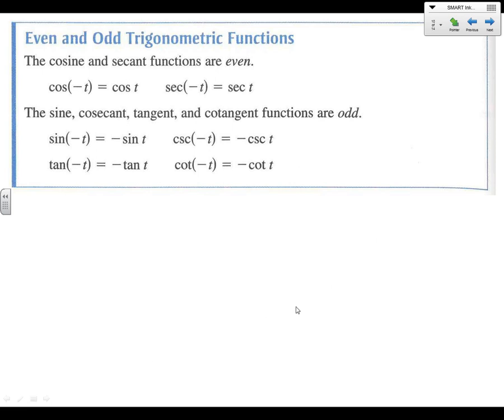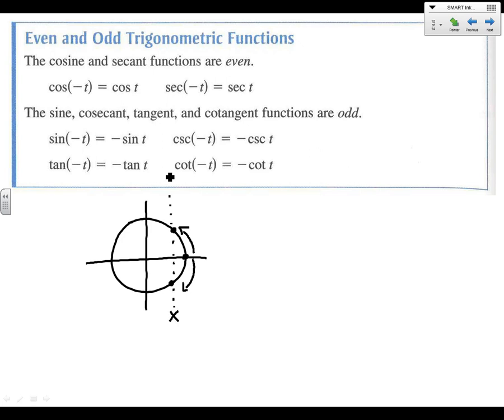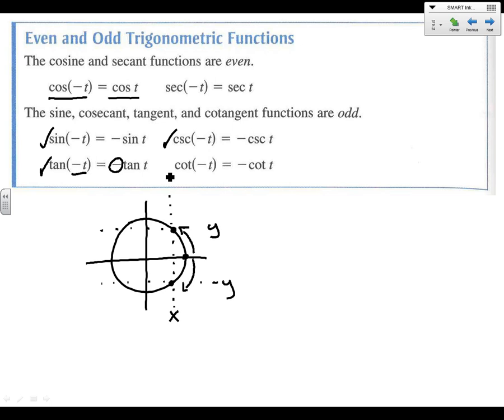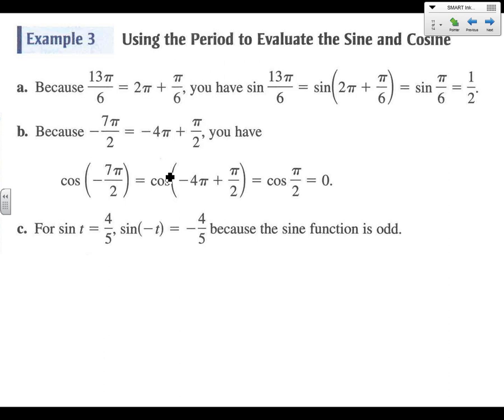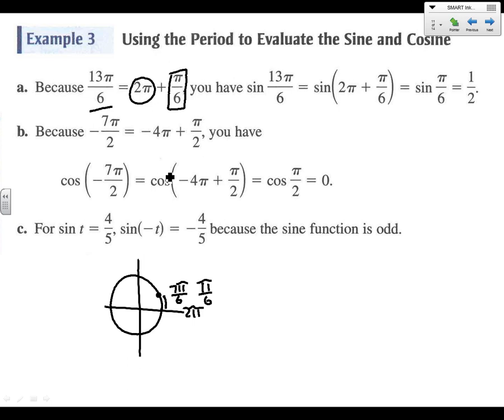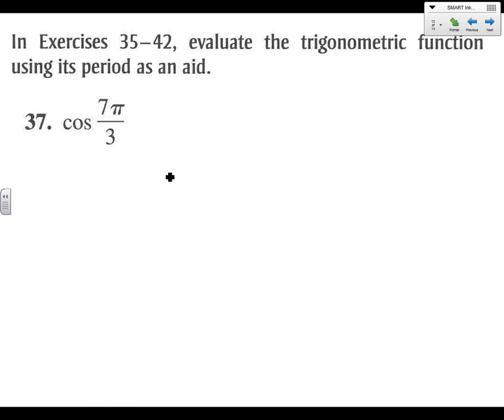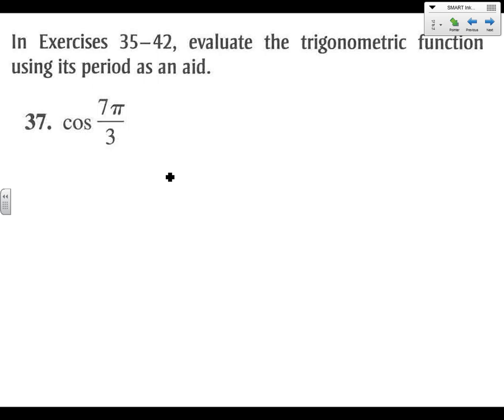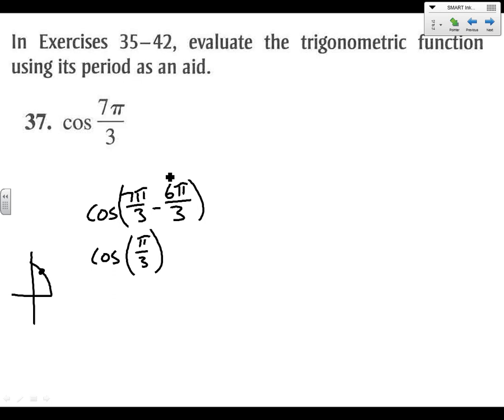Precalc 4 2 3